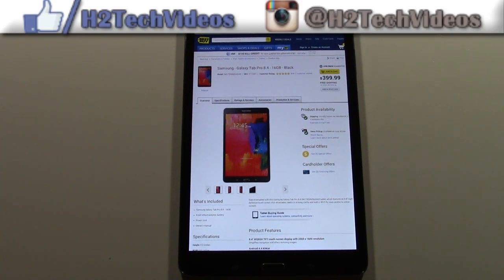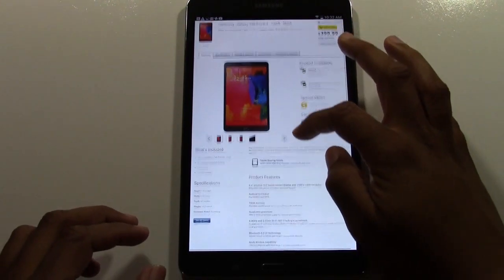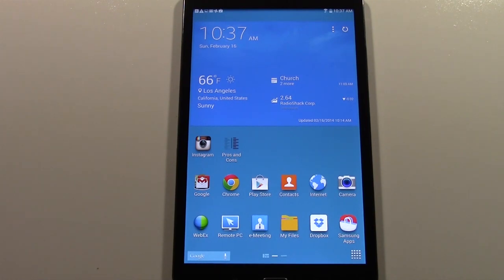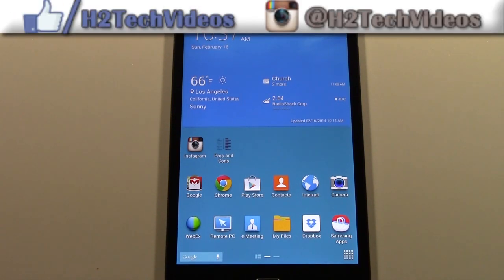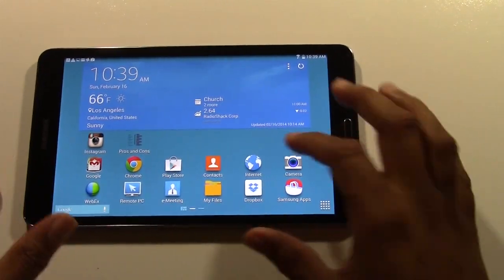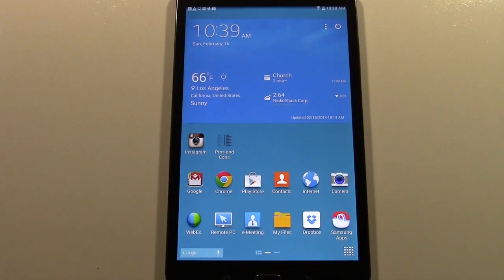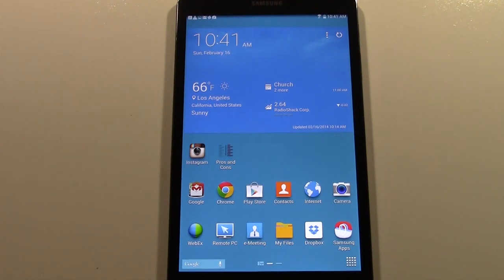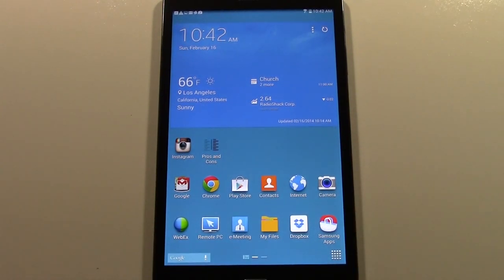Galaxy Tab Pro 8.4 - Pros and Cons (Worth It or Waste)​​​ | H2TechVideos​​​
Galaxy Tab Pro 8.4 - Pros and Cons (Worth It or Waste)